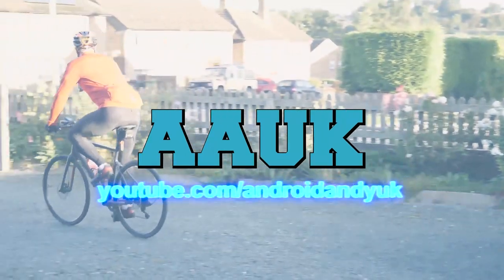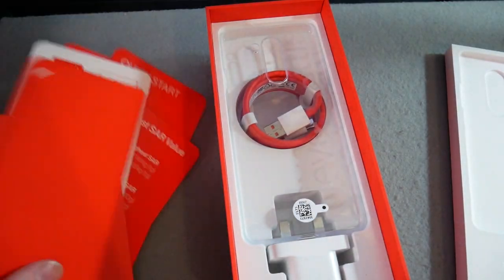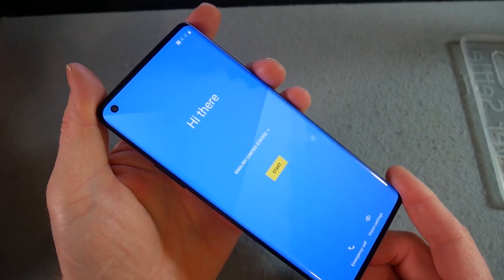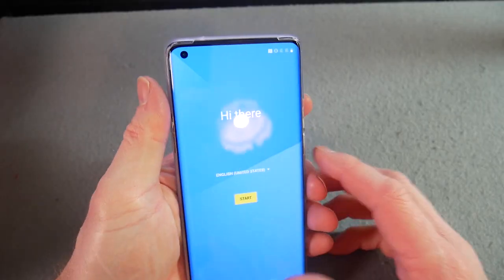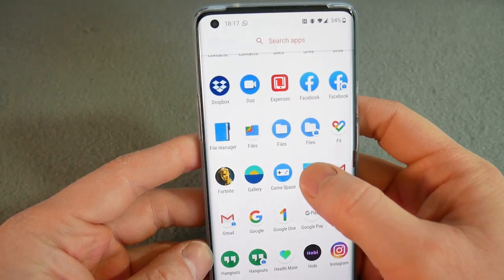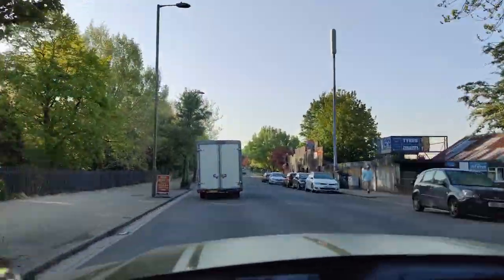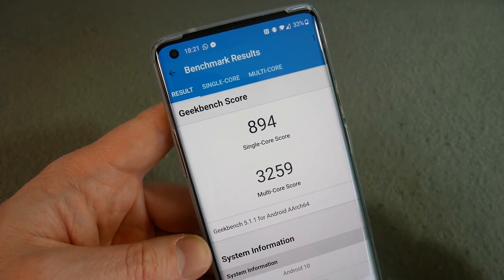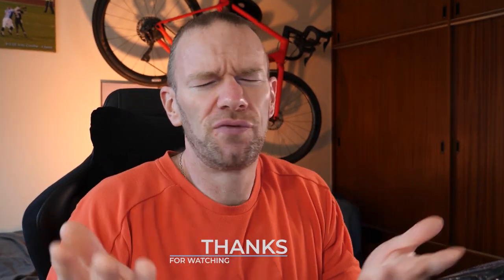OnePlus 8 Pro Unboxing and Initial Impressions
OnePlus have quite a history of producing well specced devices at low, budget prices.  Prices have gradually been raising over the years to the point they now have a legitimate flagship phone with the OnePlus 8 Pro.

It has a 120hz 2k screen, an official IP68 waterproof rating, top end lenses and four of them, wireless charging, it apparently has it all and for less than most other flagship devices.

In this video, I unbox the OnePlus 8 Pro and then use it for a day before adding in my first impressions.  What's that screen really like?  How good are the cameras?  How smooth is OxygenOS running on the Snapdragon 865 chipset?

This is just initial impressions of the OnePlus 8 Pro with some comparisons to the OnePlus 7 Pro, which I used as a main device last year.